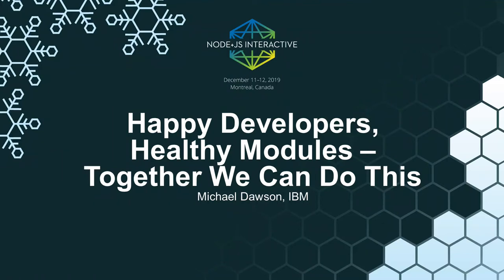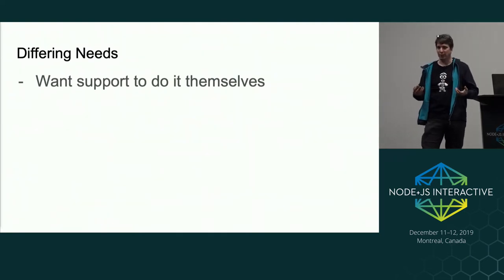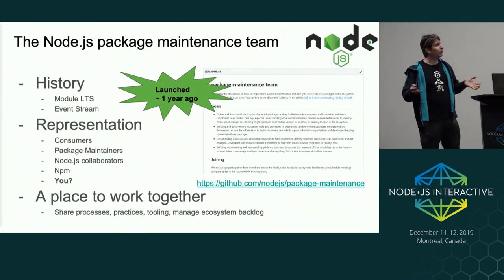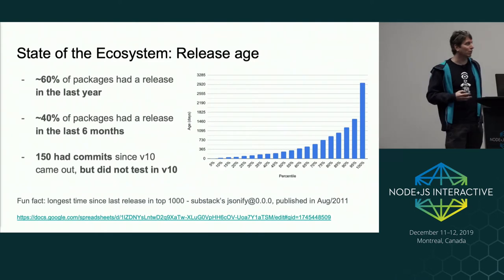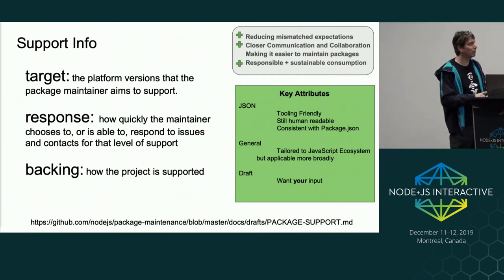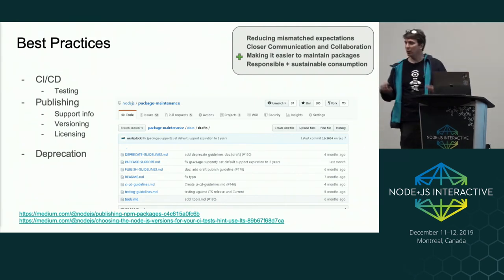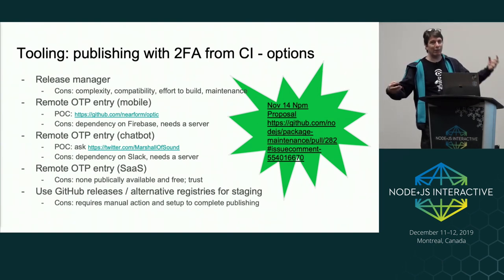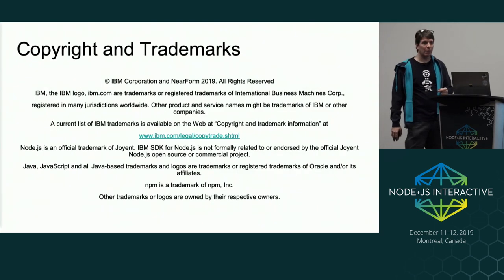Happy Developers, Healthy Modules - Together We Can Do This - Michael Dawson, IBM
Speakers: Michael Dawson
Everyone loves the open source module ecosystem in JavaScript, you can rapidly develop new applications using tried and tested technologies, collaborate, integrate and innovate at a pace never before known. But Twitter is awash with developers pushed to burnout, and module maintainers unable to cope with the unexpected success and long term support requirements for their gifts to the community. There are many proposed solutions to open source economics, in this talk, we will discuss the practical steps the Node.js community is already taking to support module maintainers, and how we can come together to make this ecosystem work for everyone. This will include how you can help, how you can get support, and how we can ensure our code is built on reliable and secure foundations.